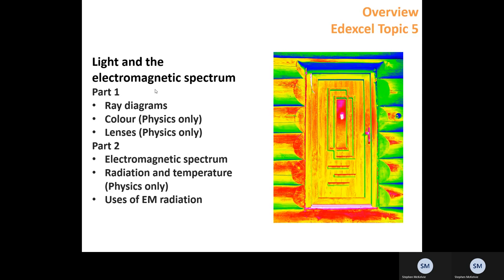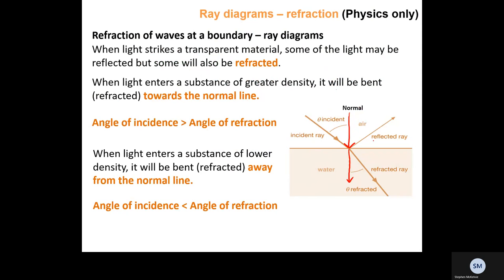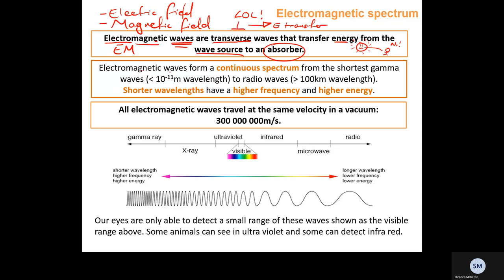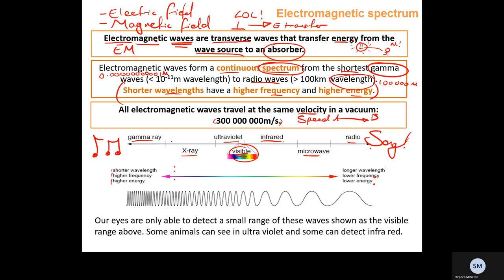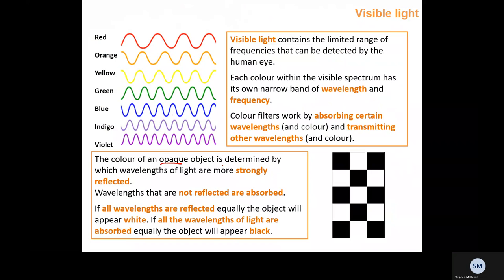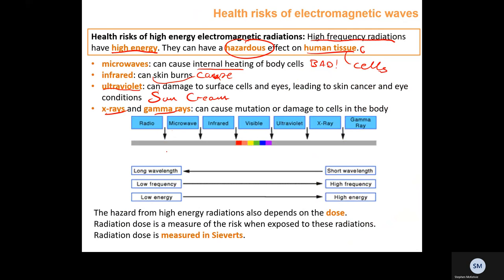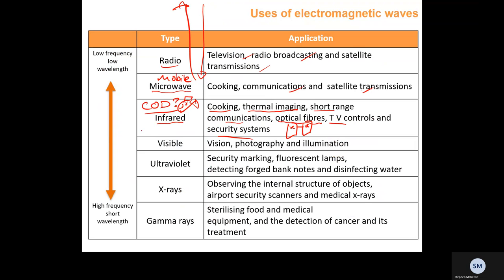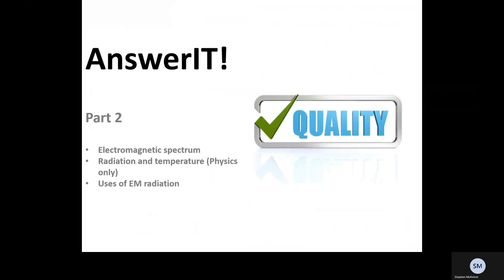EM Spectrum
This may be the most "boring" video on YouTube but it takes you through all the content on this topic that will come up in your exams.

00:00 Introduction
00:37 Ray Diagrams
07:15 Questions
07:45 EM spectrum
15:09 Visible Light
18:18 Refracction and EM Waves
21:51 Health Risks of EM Waves
24:30 Uses of EM Waves
28:37 Changes in Atoms and Nucleus
31:00 Questions
31:25 Answers